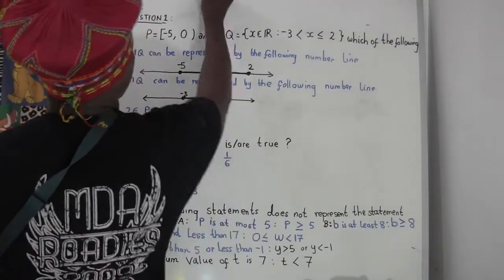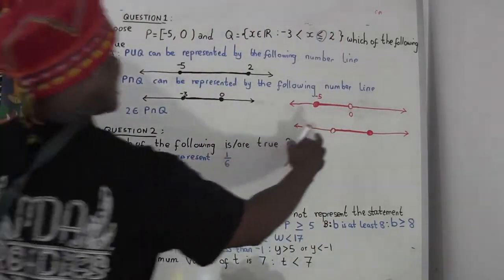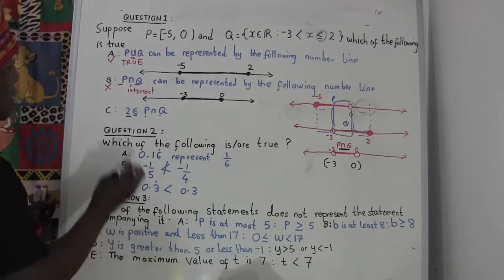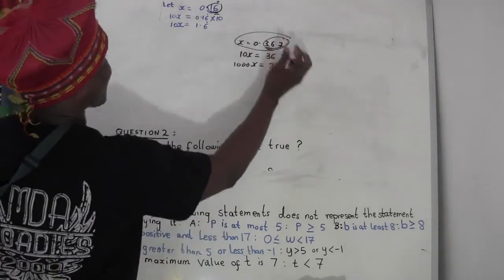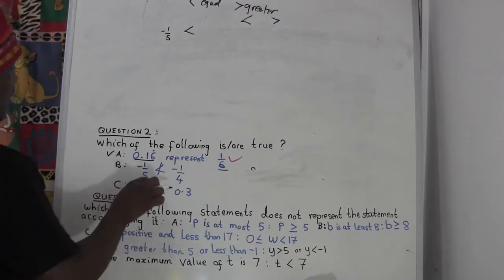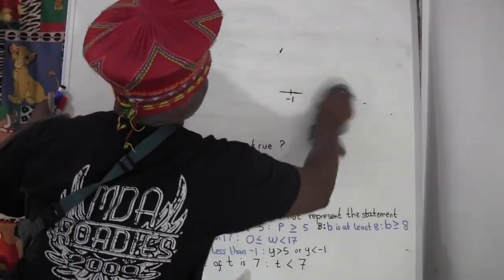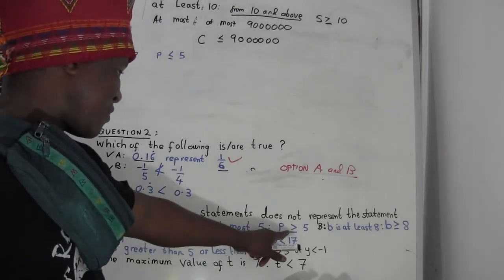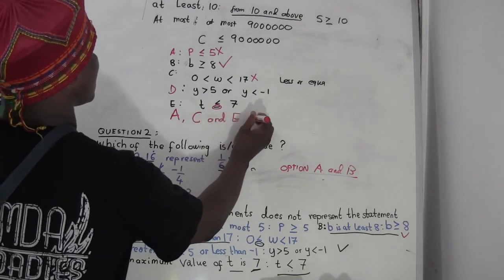MAT0511 ASSIGNMENT 01 Question 1,2 & 3